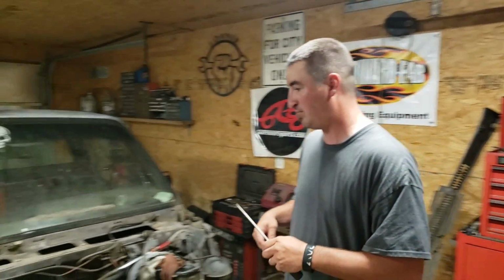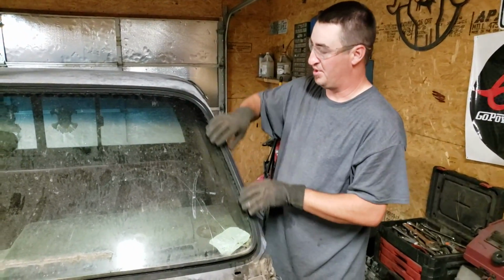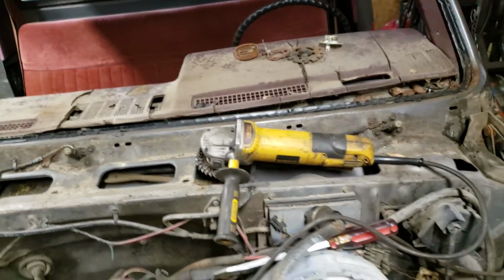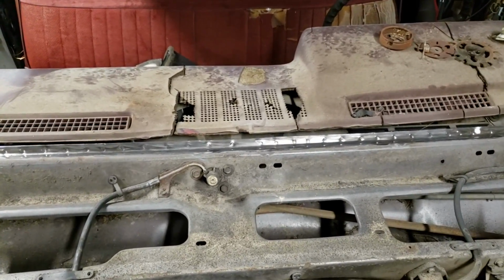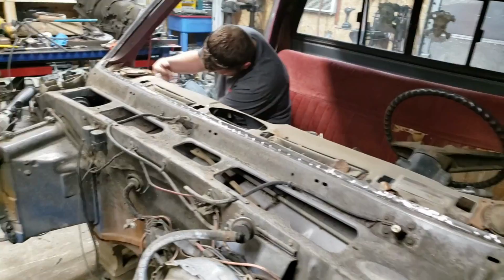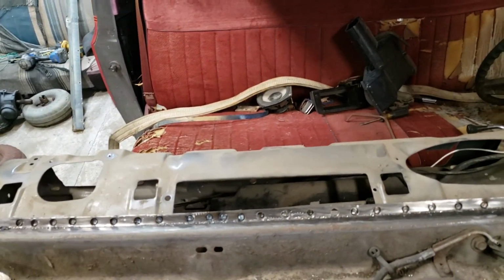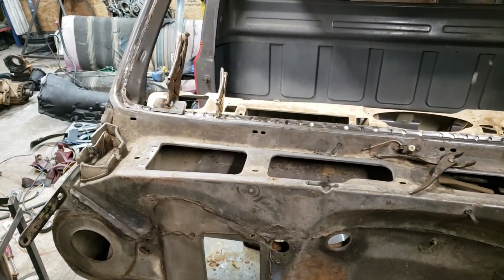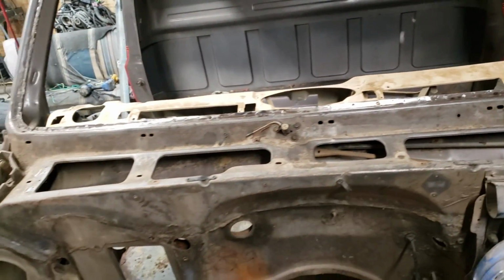Project K10 LS Swap Part 2 (Cab and Dash Swap Plus Windshield Removal)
Hello. In this video we will be showing you how to swap out a dash in a Square Body Chevy Truck.
For those of you that might say what I'm doing is wrong or against the law you need to watch part one. I have talked with the officials and doing this is perfectly fine and is not against the law. Nothing I'm using is stolen and everything has been checked to make sure of that.

I'm going to do my best to keep the cost of this project posted as we go along. Also a list of the parts I use. Hope you all enjoy the build.

Trucks I'm Using $1200.00

6.0 LS Motor, Drive By Wire Harness, PCM $500.00

4L80E Transmission $400.00

NP208 Transfer Case $150.00

ACDelco 15724745 Trans Adapter $61.00

Drive By Cable LS Harness $75.00

C10/K10 LS Swap Mounts Tejas SteelWorks, Inc. from Facebook $95.00

3/8 In. Double Sided Rotary Spot Weld Cutter $4.99 Harbor Freight

If any of my videos have helped you in any way or inspired you or if u just want to join to help out a little, then please do so by going to my Patreon page and giving a donation. God Bless...

I have sticker decals for sale also. Just ask me about how to get them.